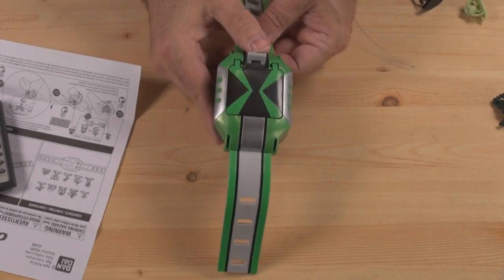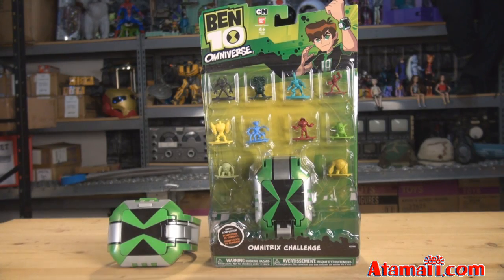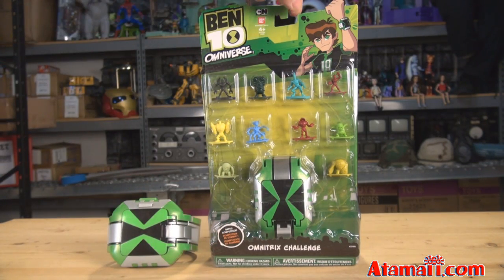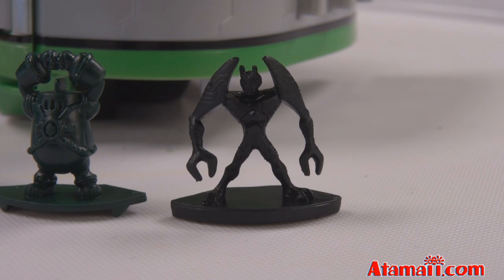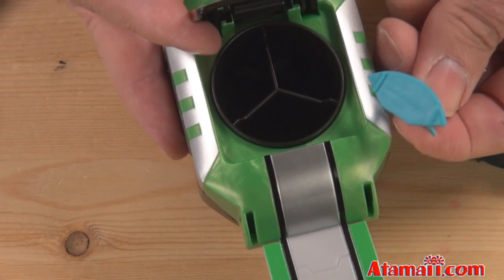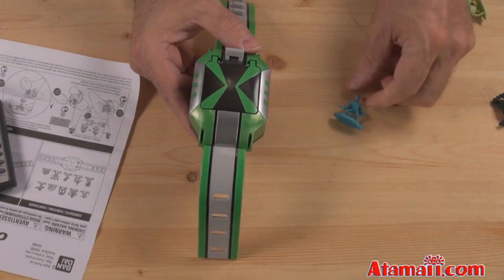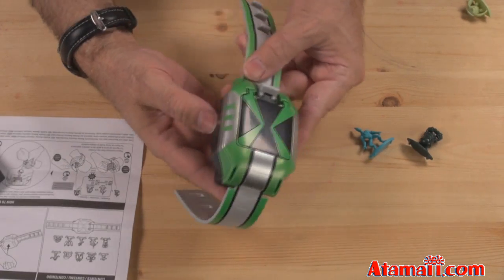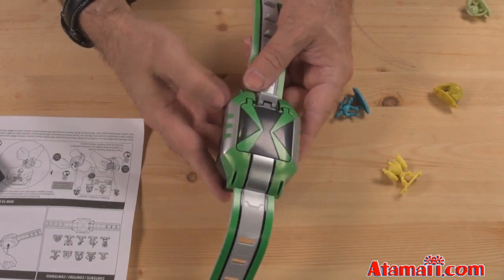Ben 10 Omnitrix Challenge Toy Review Unboxing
By Stu Carter from Atamaii.com Join us From the Cartoon Network show "Ben 10 Omniverse", this is the Omnitrix Challenge toy by Bandai America. Some people mistake the Omnitrix for a watch.

Bandai America released the Omnitrix Challenge in August of 2012 in North America. It features 10 mini alien figures:
Spidermonkey
Water Hazard
Armodrilldo
XLR8
Upchuck
Heatblast
Terraspin
NRG
Cannonbolt
Lodestar

Presented by toy reporter Stu Carter from Atamaii.com

Music
Atamaii.com - Atamaii Intro
Danosongs.com-King or an Alien